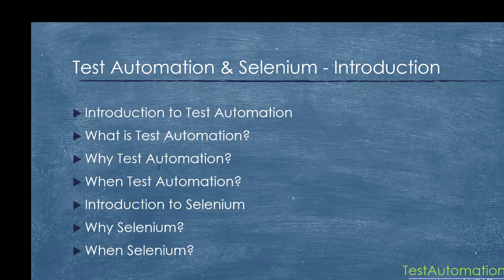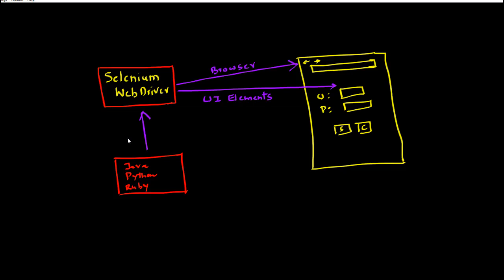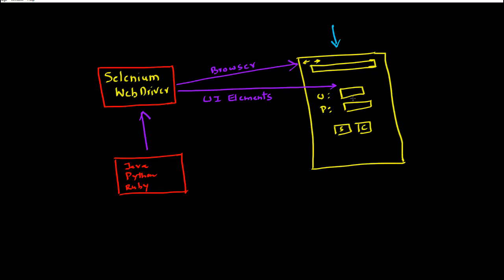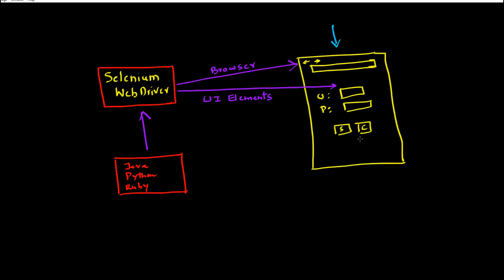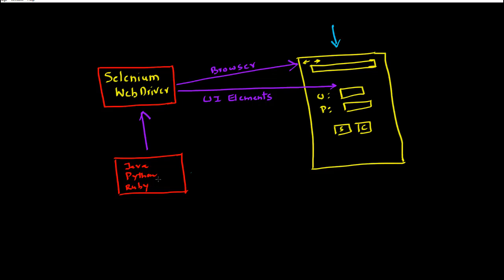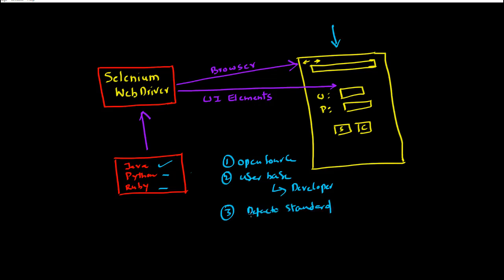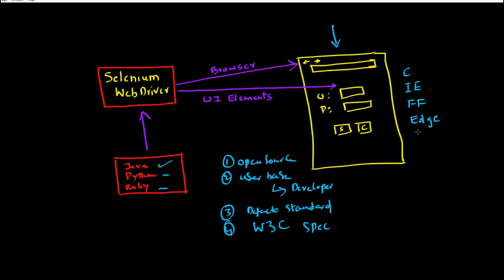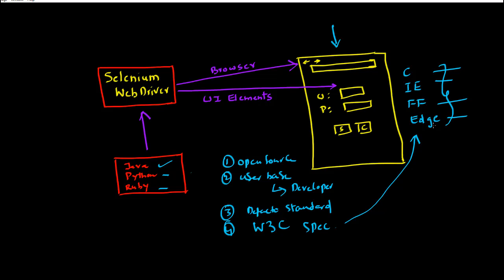CS C1 L1 Intro to Selenium Popularity graph 2